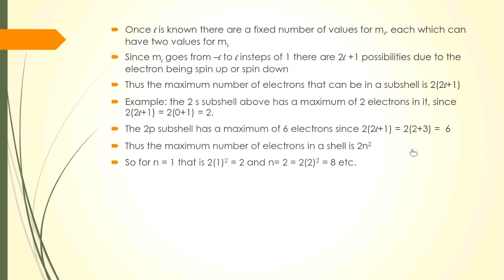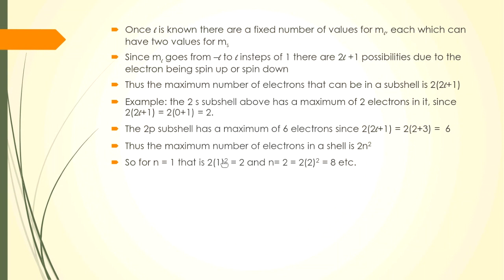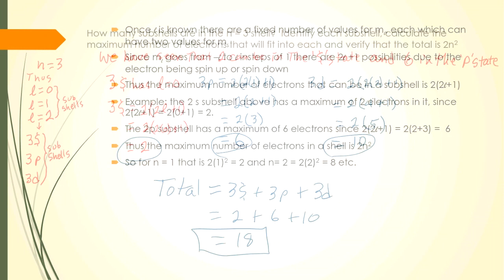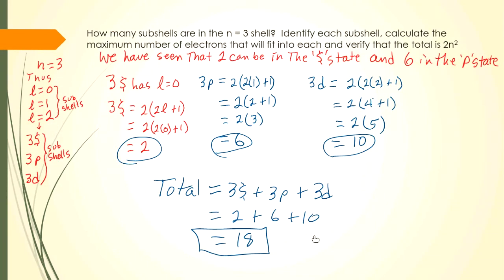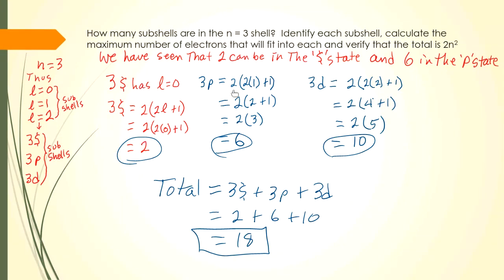Chapter 30 4 and 5 and 9 last part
Chapter 30 4 and 5 and 9 . video was started 2/3 through the lecture. sorry.